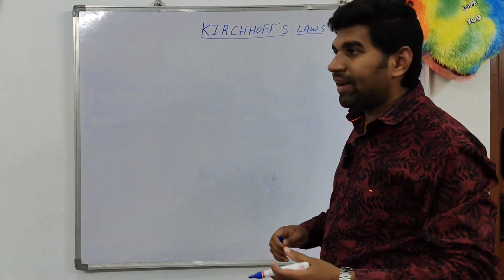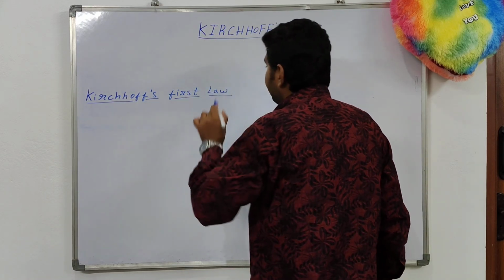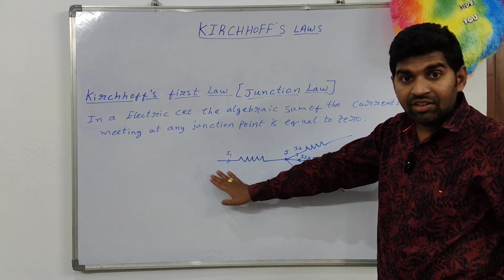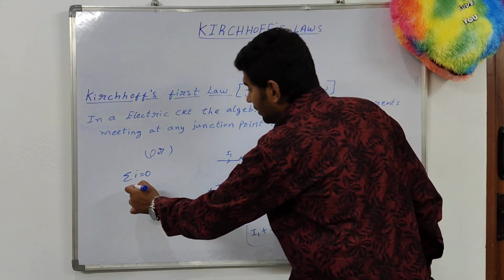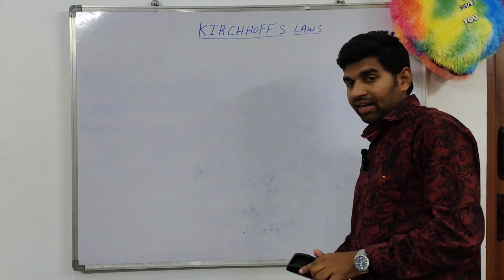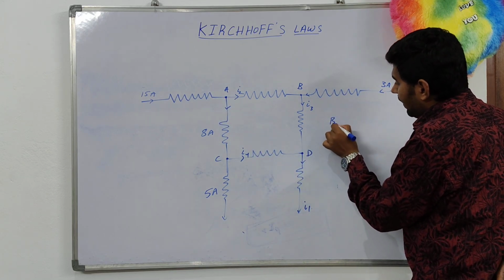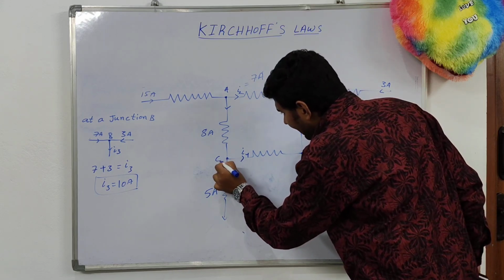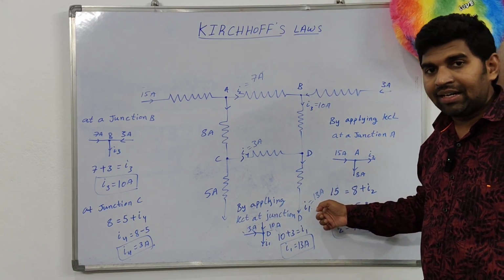KIRCHHOFF LAWS(KCL)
KIRCHHOFF' LAWS